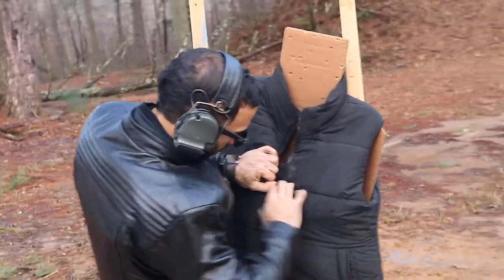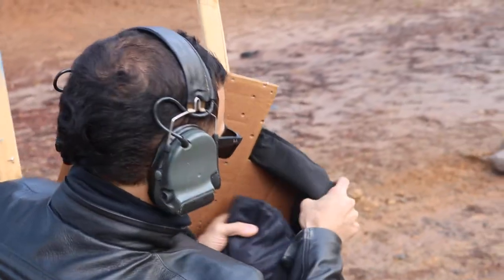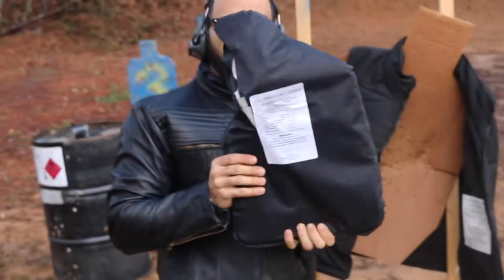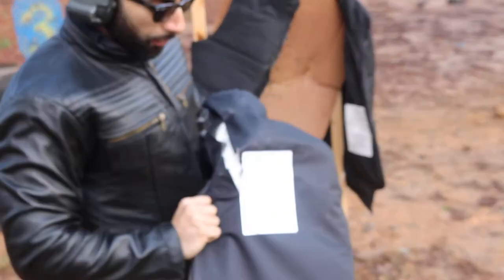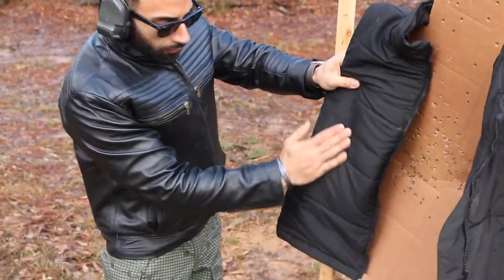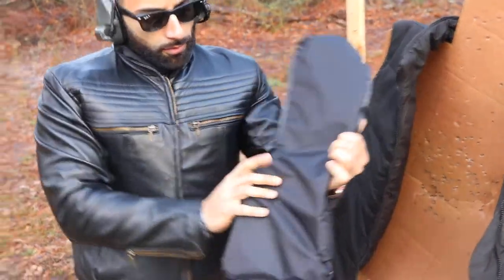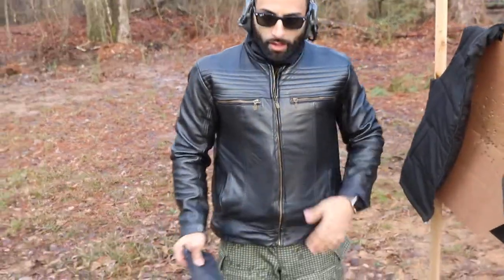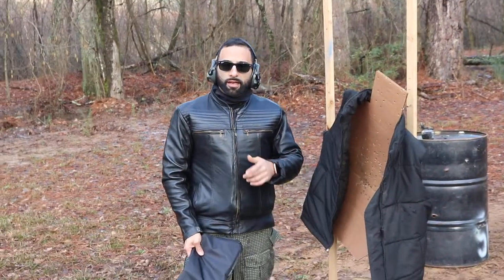CombatCozz tests out durability of Innocent Armor gear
CombatCozz tests out the durability of the Innocent Armor bullet-resistant vest while wearing the Innocent Armor bullet-resistant, leather jacket.

What you wear can save your life.  Never worry about how our gear can protect you when you need it most.